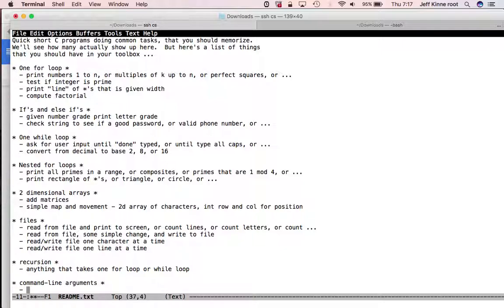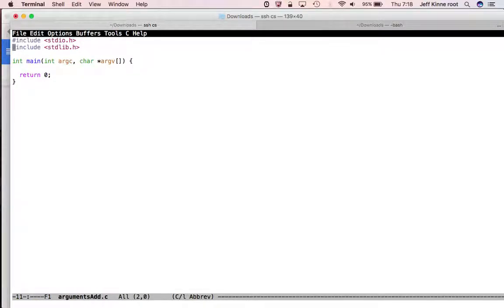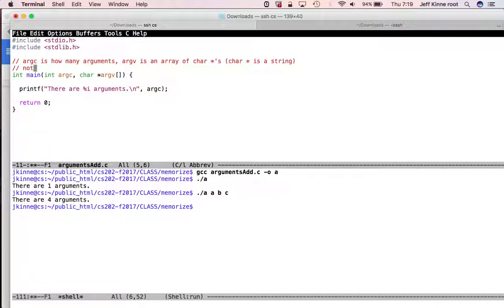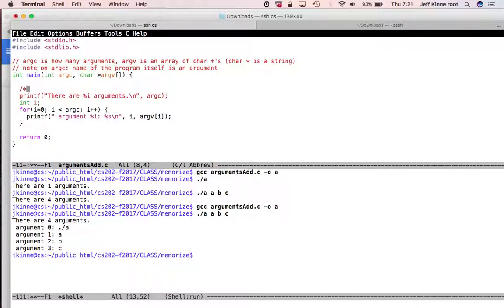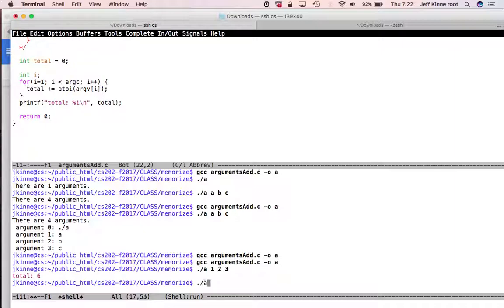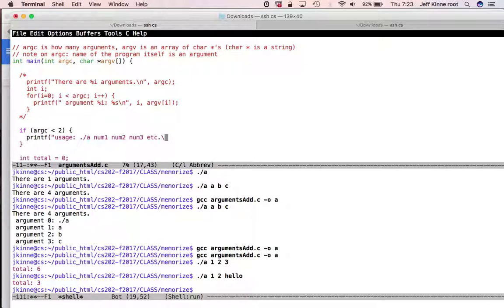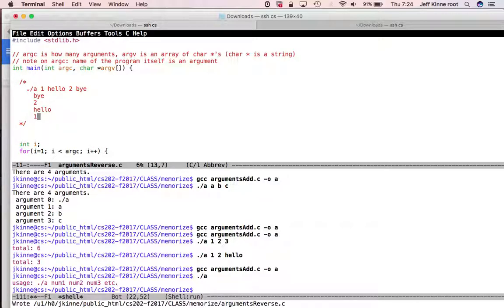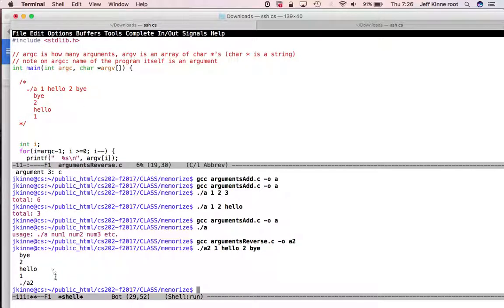CS 202 f2017 C basics part 2 command line arguments